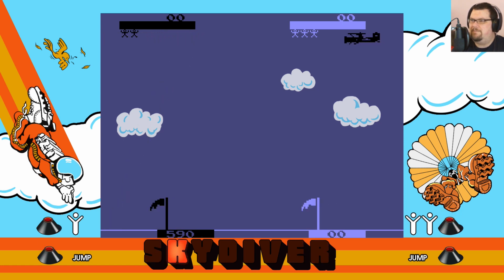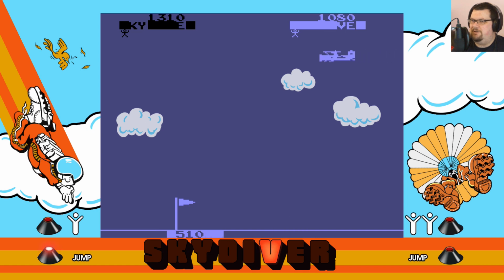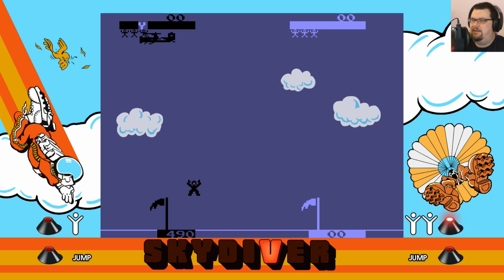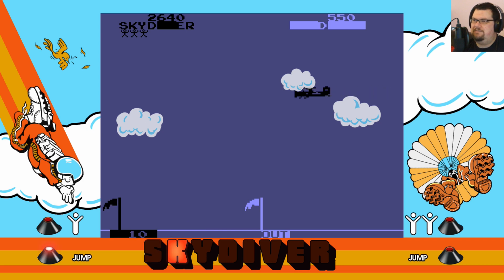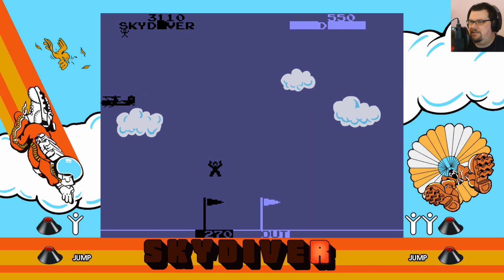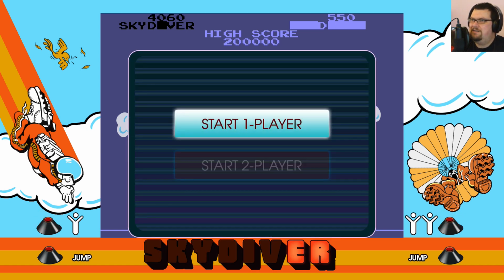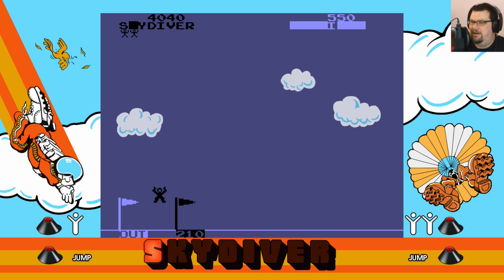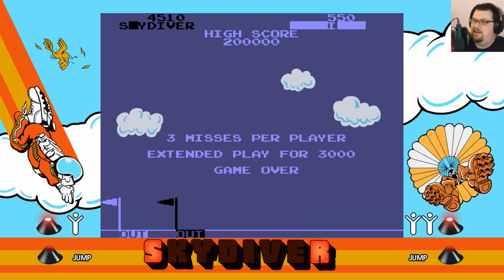Skydiver for arcade and an excruciating noise | Atari A to Z Flashback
It's time for one of Atari's noisiest arcade games, and another example of simple mechanics making for an enjoyably addictive experience. It's Skydiver!